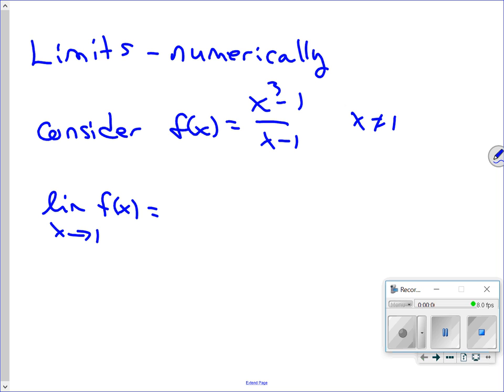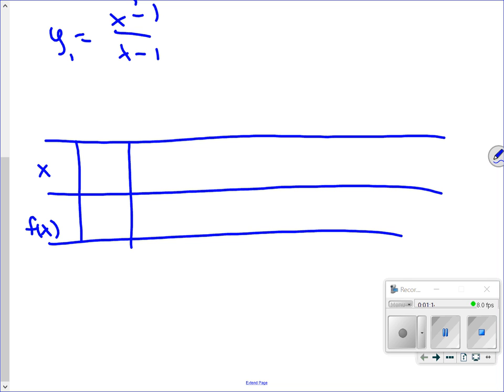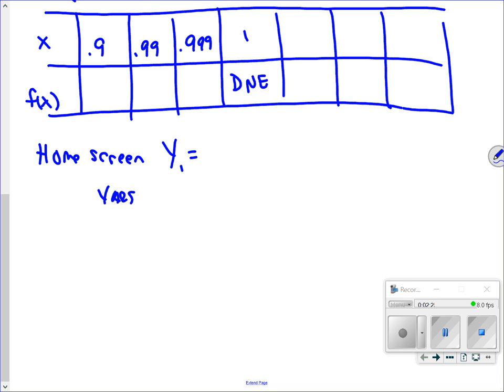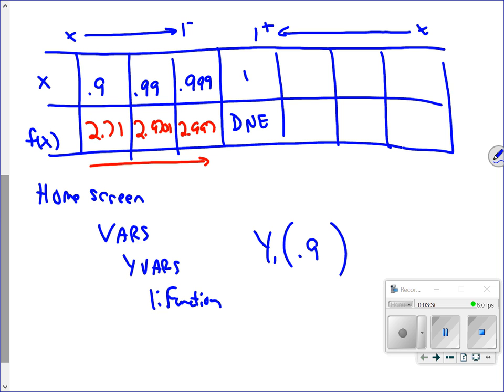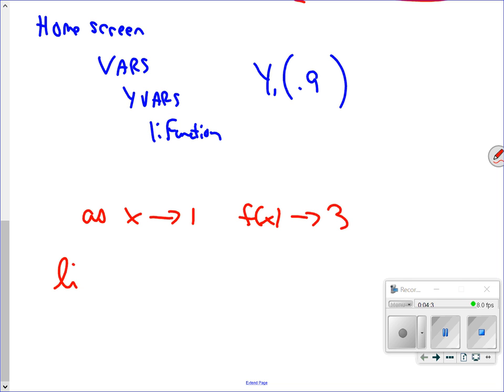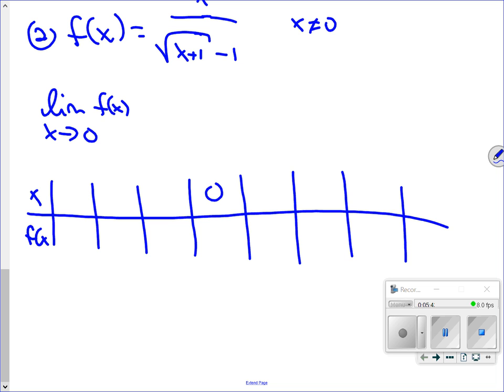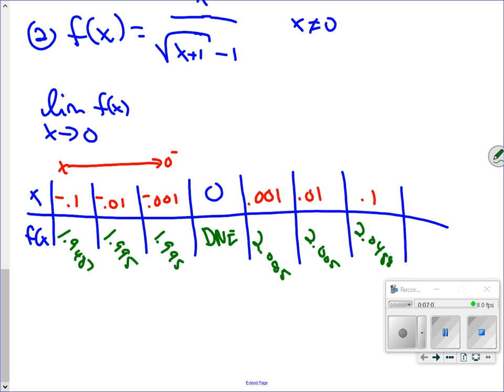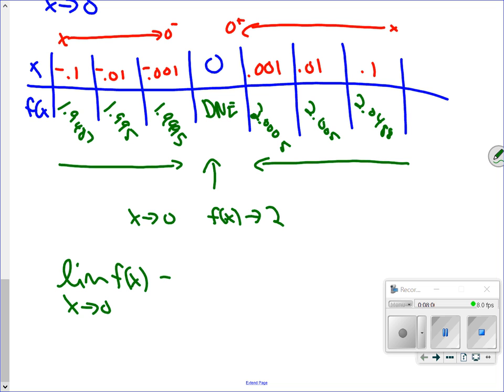Notes Limits numerically